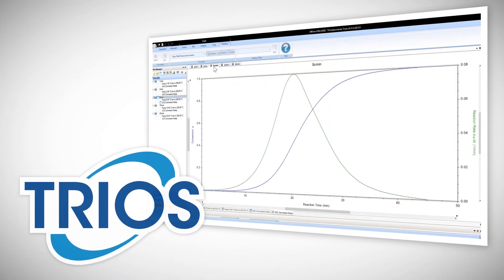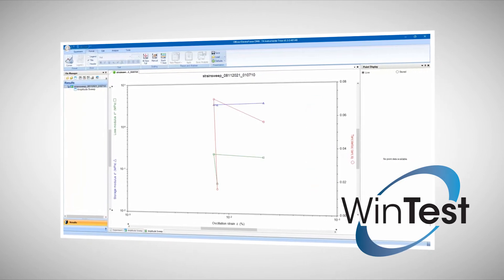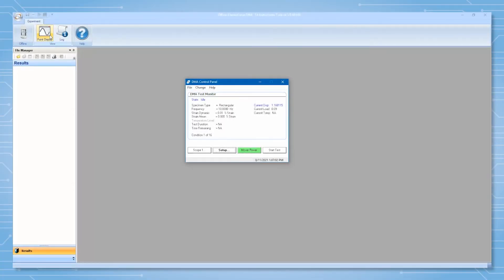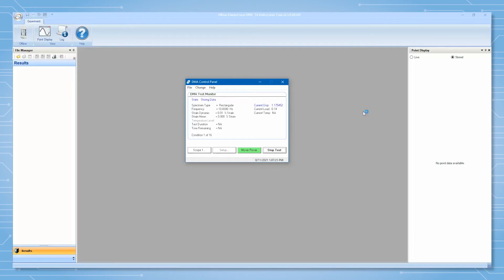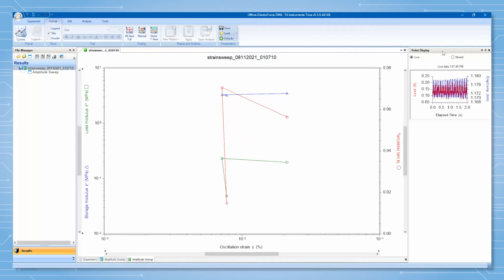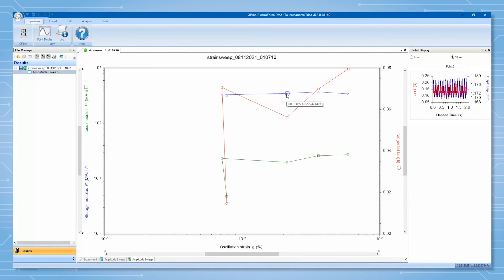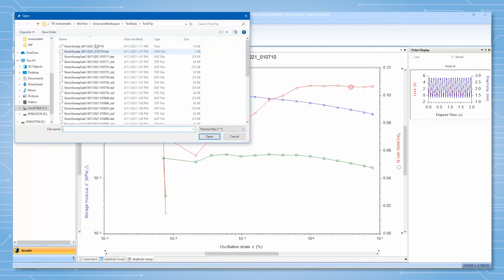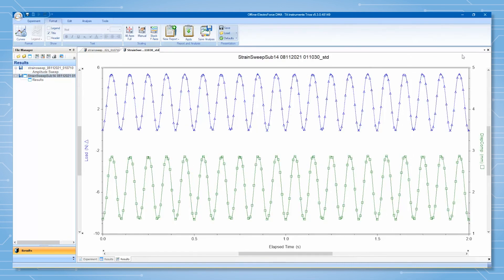How to View Raw Data for ElectroForce DMA Results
In this Tech Tip, we will demonstrate how to view raw data for ElectroForce DMA results.